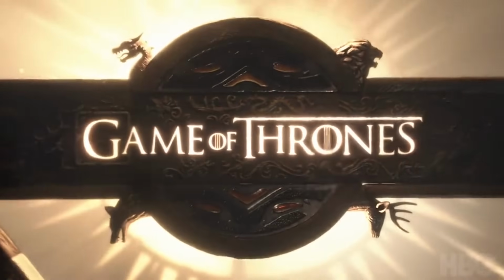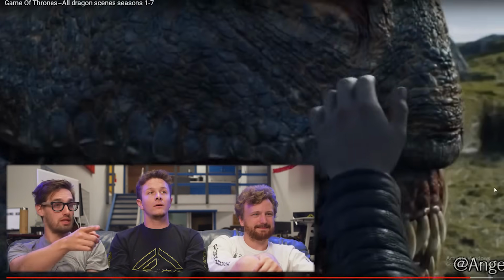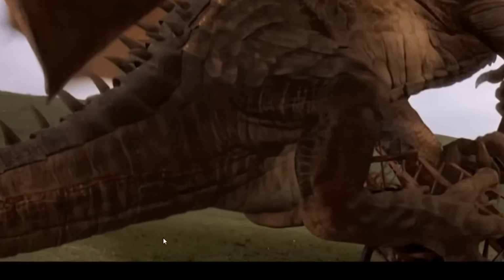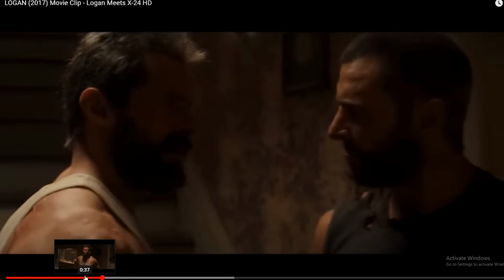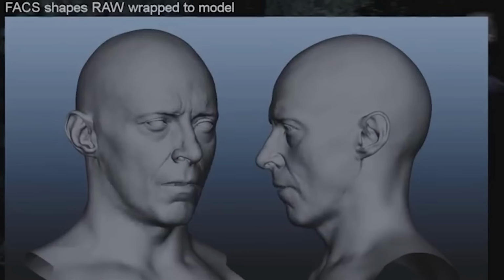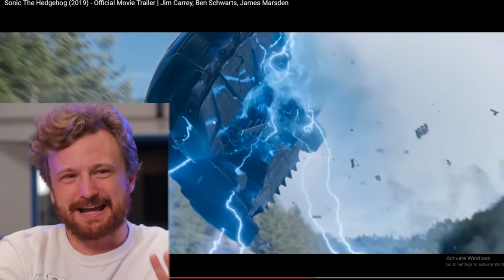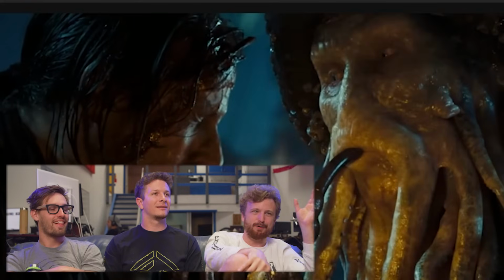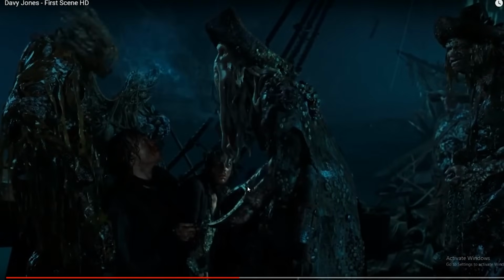VFX Artists React to Bad & Great CGi 1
This Episode ►
The Crew tries something new, we wanted to talk about VFX in movies and tv shows.